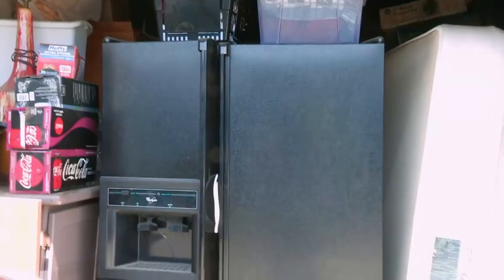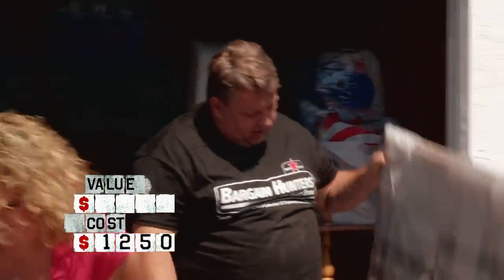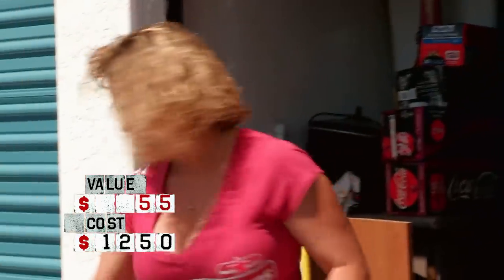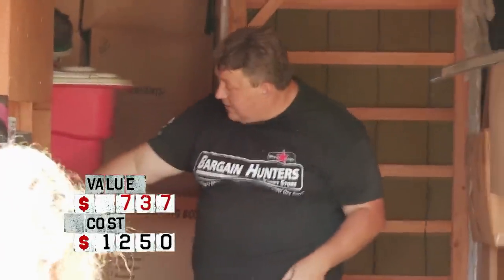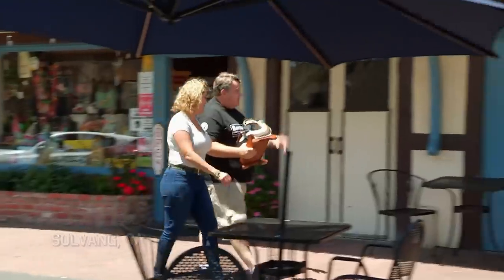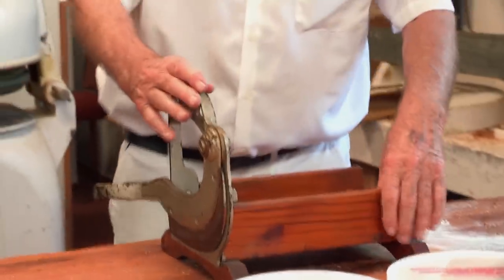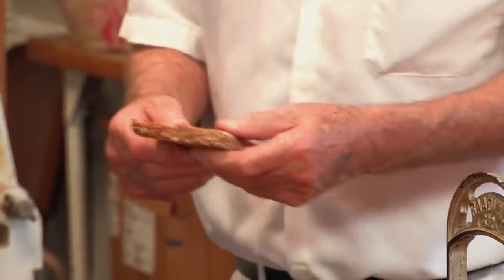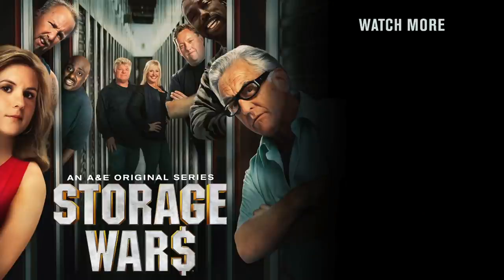Storage Wars: Will This Antique Danish Bread Slicer Turn into Big Profit for Rene? | A&E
Rene and Casey scoop up a Danish bread slicer in this clip from Season 13, Episode 15.

Tune in to Storage Wars, Tuesdays at 9/8c on A&E, and stay up to date on all of A&E's premieres

A&E® leads the cultural conversation through high-quality, thought provoking original programming with a unique point of view. Whether it's the network's distinctive brand of award-winning disruptive reality or groundbreaking documentary, A&E makes entertainment an art form. Visit us at aetv.com for more info.